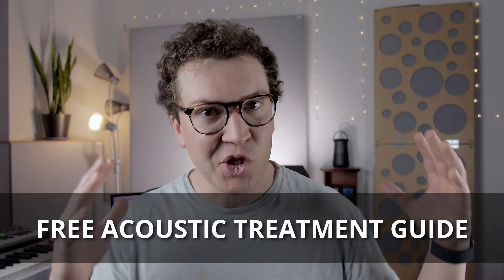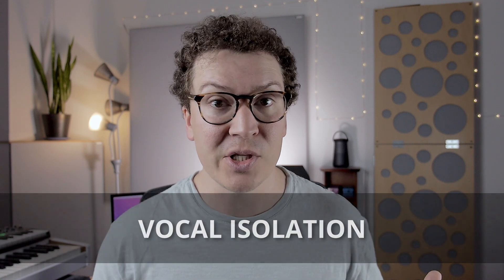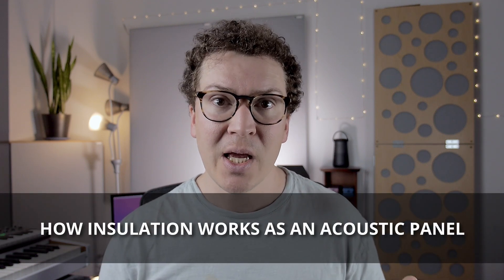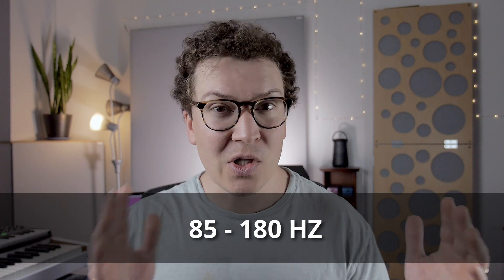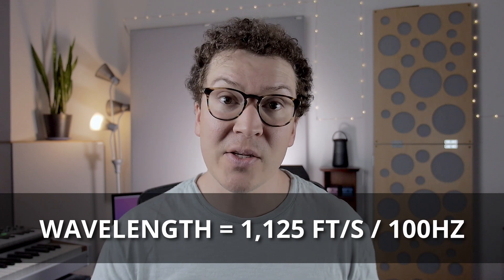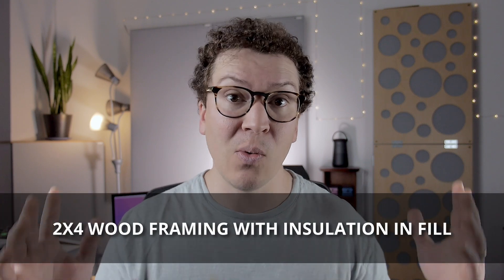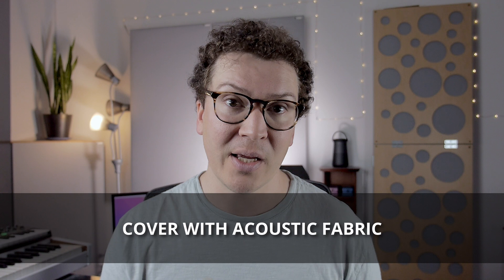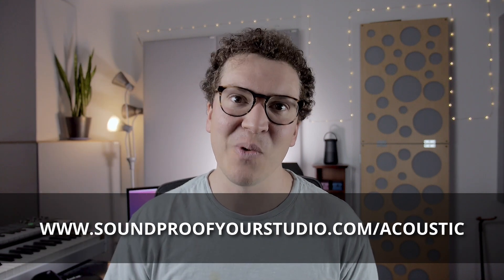How To Build A Vocal Booth (Part 3) - Acoustics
This is part three of my vocal booth series. Today we will be learning all about the proper acoustic treatment for your booth. I will go over the downsides to small room acoustics, how we can make up for those downsides and the best approach I take when designing smaller rooms and vocal booths. Let's dive in!

0:00 - Intro
0:52 - Limitations to Vocal Booths
2:58 - How Acoustic Panels Work
10:04 - Designing Your Acoustics